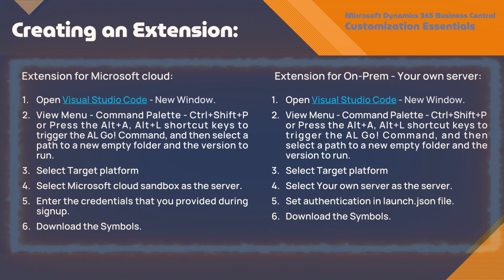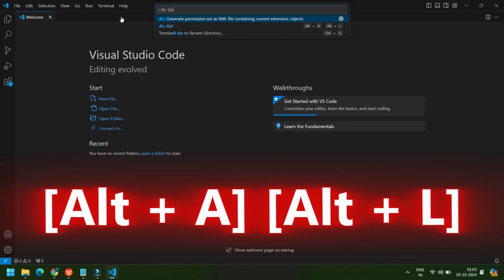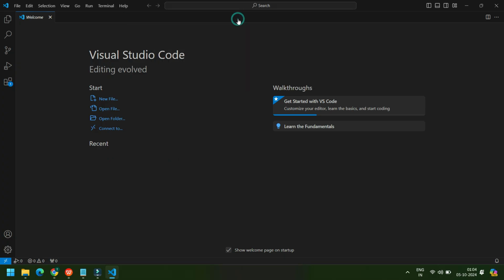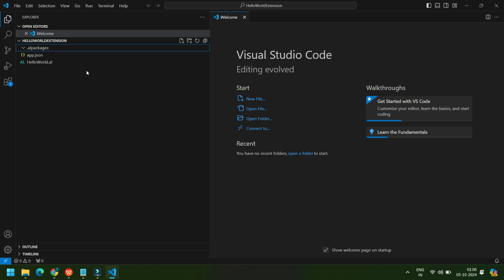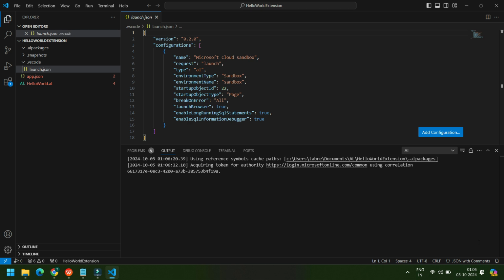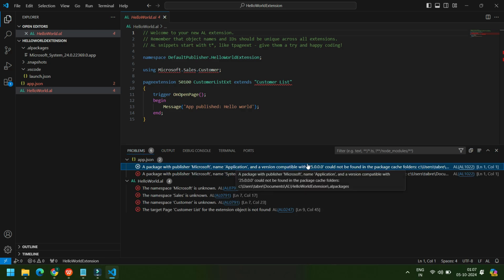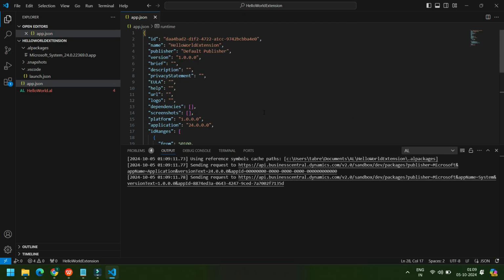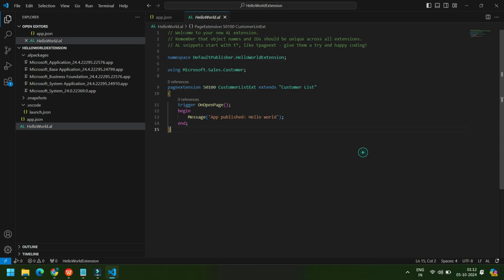8. Creating an Extension in Microsoft Dynamics 365 Business Central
In this video, we take the next practical step in **Microsoft Dynamics 365 Business Central development** by creating an Extension using **AL Language and Visual Studio Code**.

You will learn how to set up an AL development project and connect Visual Studio Code with a Business Central environment. The video demonstrates the process for both **Microsoft Cloud Sandbox** and **On-Premises** environments.

* What is required to create a Business Central Extension
* Creating a new AL project using **AL: Go!**
* Setting up an Extension project in Visual Studio Code
* Selecting the target Business Central platform
* Connecting to a **Microsoft Cloud Sandbox**
* Connecting to an **On-Premises Business Central server**
* Configuring authentication in `launch.json`
* Downloading Business Central symbols
* Understanding the role of `launch.json`
* Signing in to the Business Central development environment
* Verifying the Business Central environment and version
* Preparing Visual Studio Code for AL development

### 💻 Cloud vs On-Premises Development

The video also demonstrates the difference between creating an Extension for a **Microsoft-hosted Cloud Sandbox** and an **On-Premises Business Central environment**.

For Cloud development, we connect to the Microsoft Cloud Sandbox and authenticate using the required credentials.

For On-Premises development, we configure the server connection and authentication settings through the `launch.json` file.

### 🎯 Course

This video is part of the **Microsoft Dynamics 365 Business Central Customization Essentials** course.

It builds on the previous concepts of Business Central objects, AL programming, and Extensions and prepares you for the upcoming hands-on development sections where we will start creating and customizing Business Central objects using AL.

**Course:** Microsoft Dynamics 365 Business Central Customization Essentials
**Topic:** Creating Extensions in Business Central
**Environment:** Microsoft Dynamics 365 Business Central + Visual Studio Code + AL Language